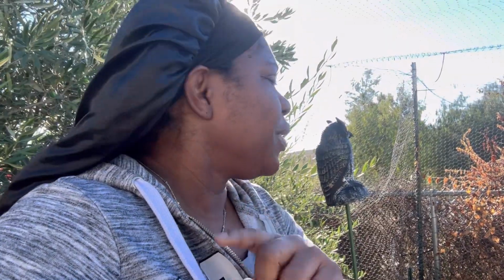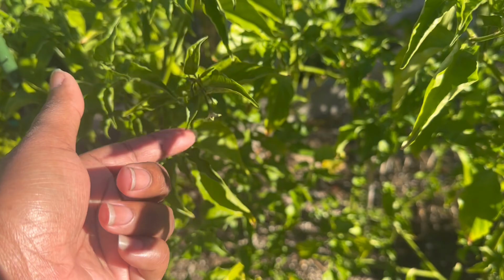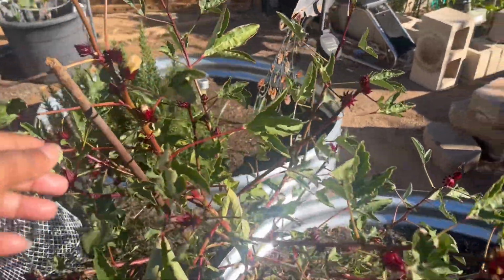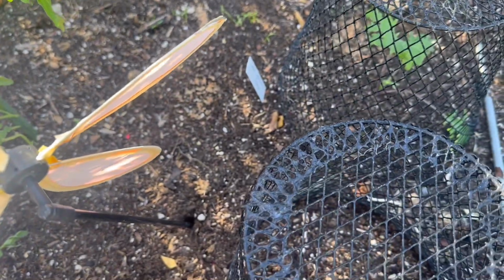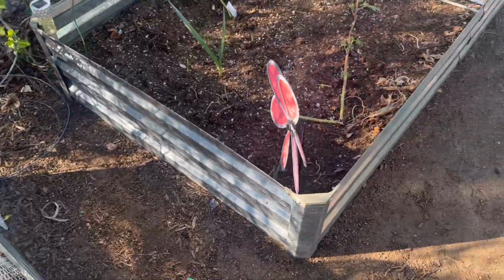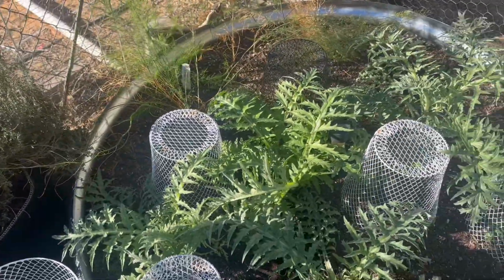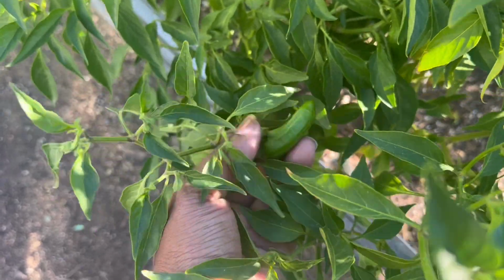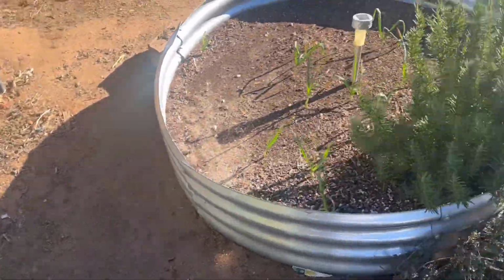Windy day in the garden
Garden tour
Suburban homestead
Suburban garden tour
Backyard homestead
Backyard garden tour